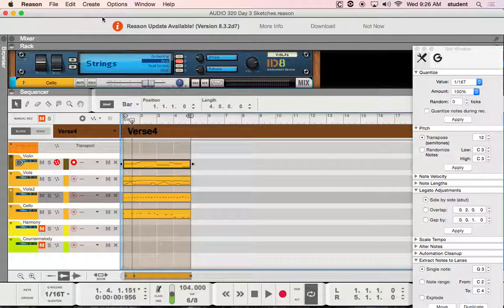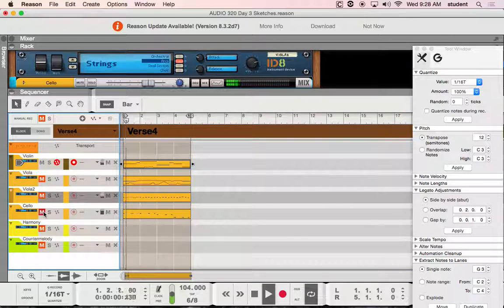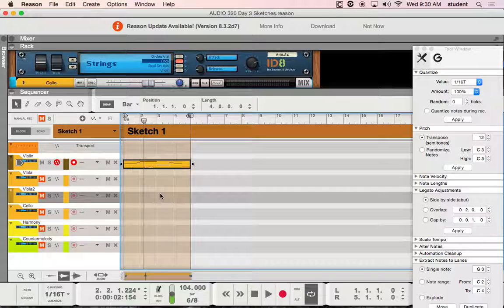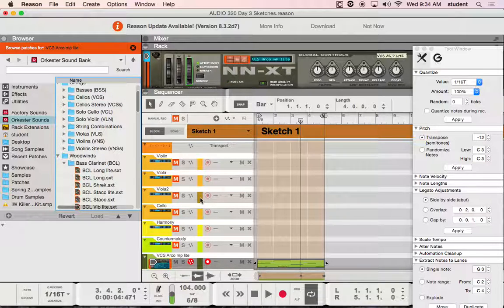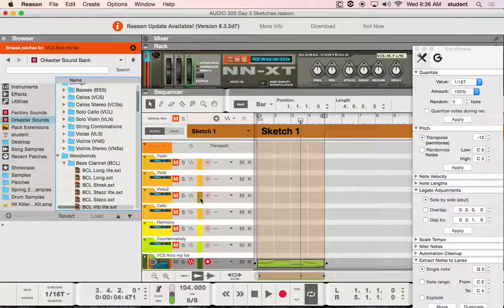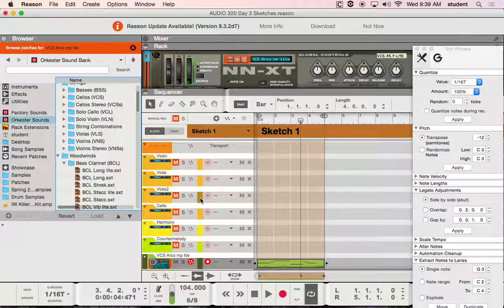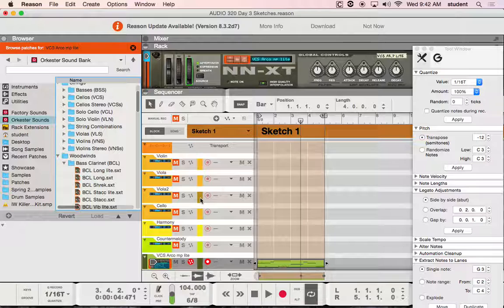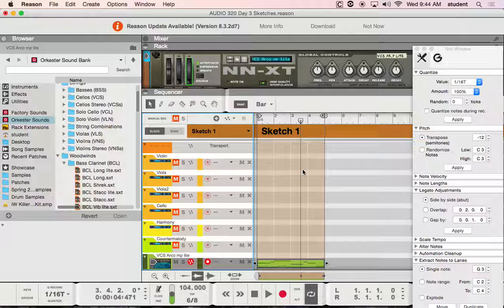Composition Sketches in Reason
Songwriter/Composer Vince Casas gives a class presentation on composition. This is video from a live class presentation so please be patient. I apologize that I move around the room very frequently.